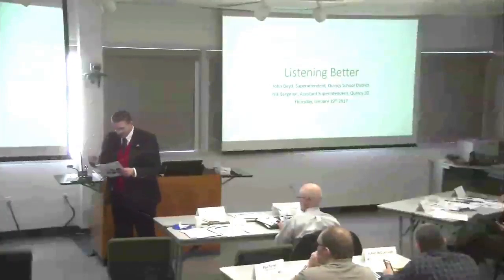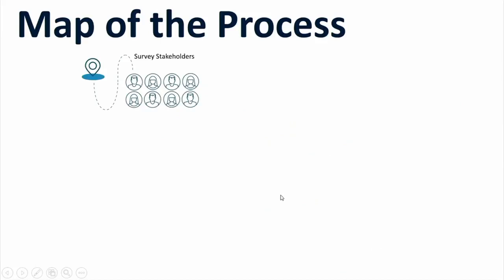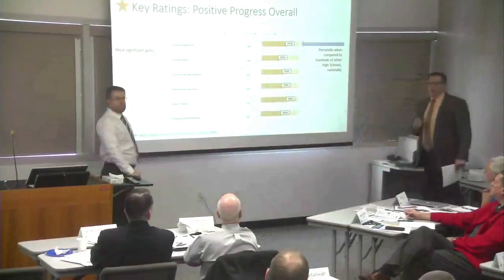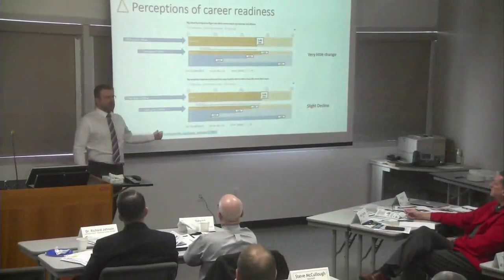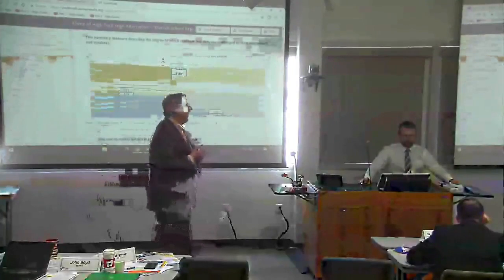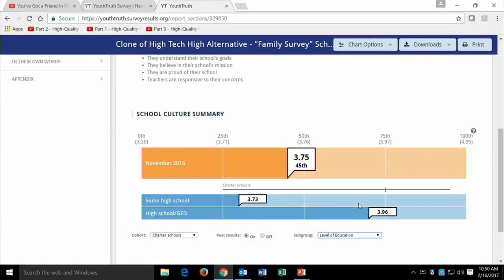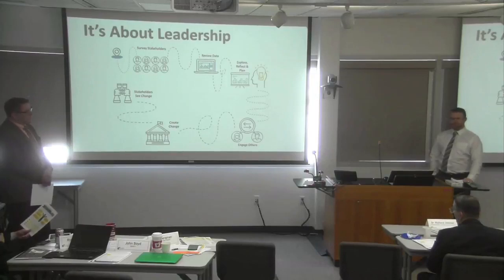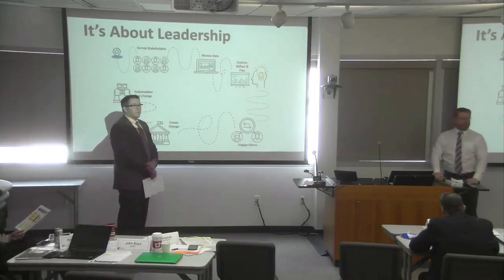Youth Truth Survey, John Boyd and Nik Bergman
Streamed: February 16, 2017 at 11:00 AM